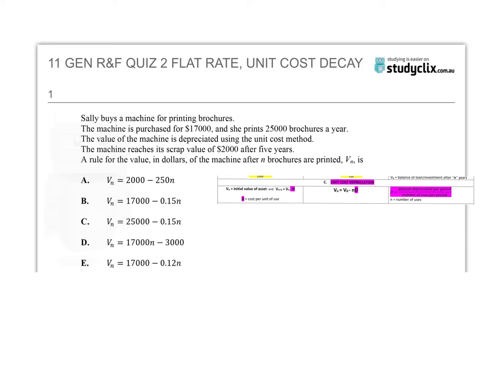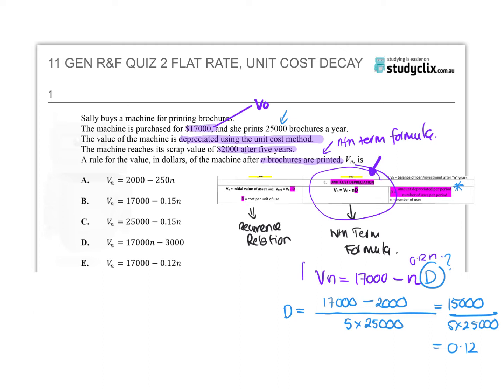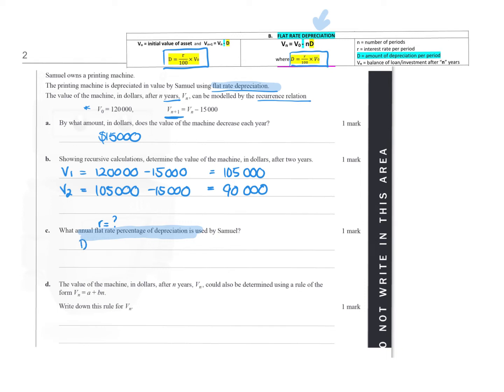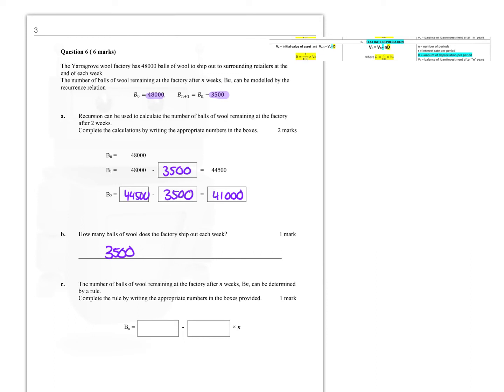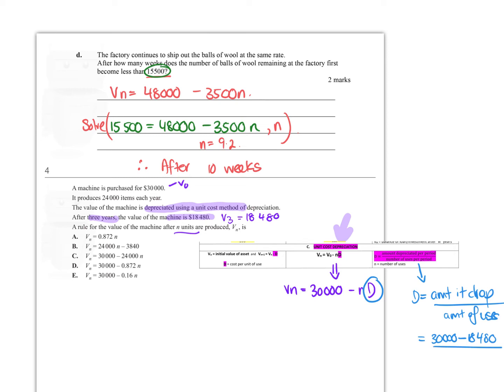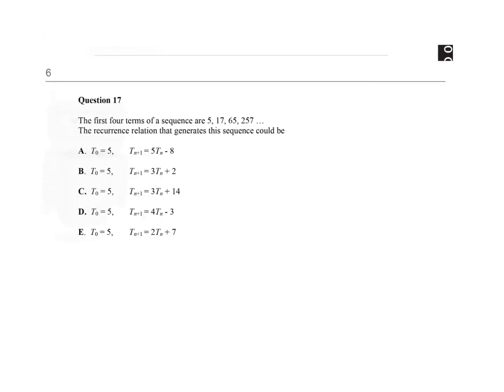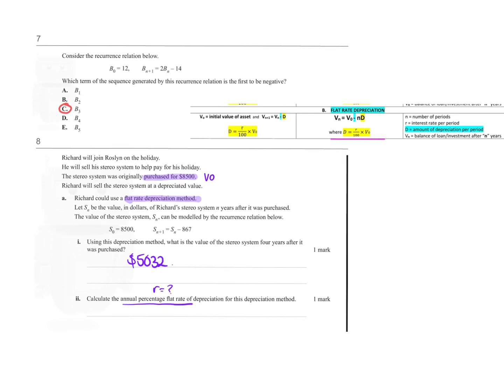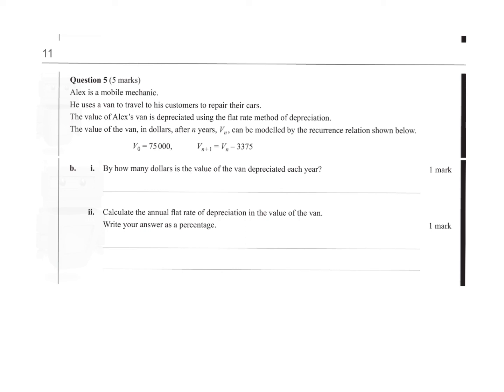11GEN R&F QUIZ2 FLAT RATE UNIT COST DECAY SOLN